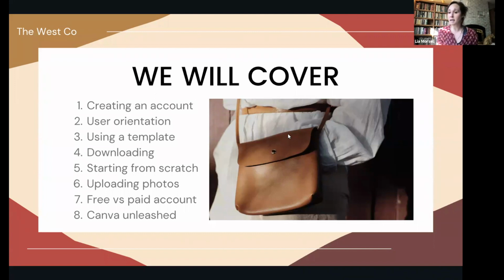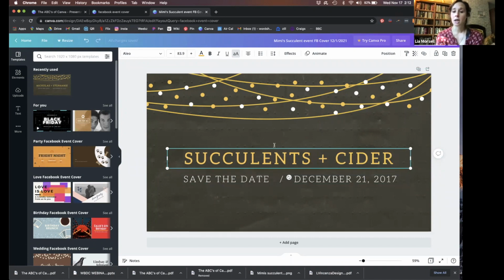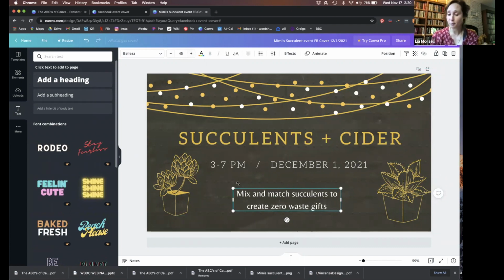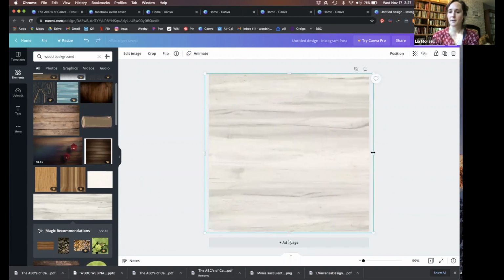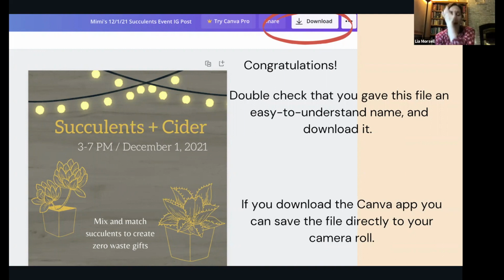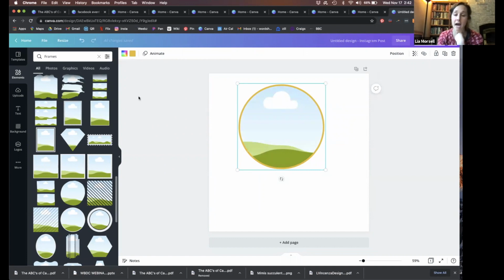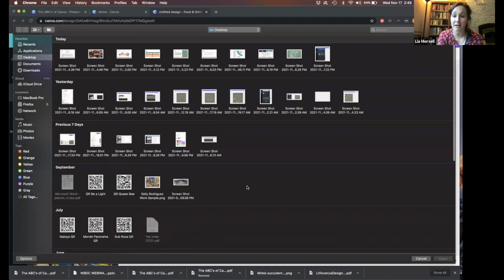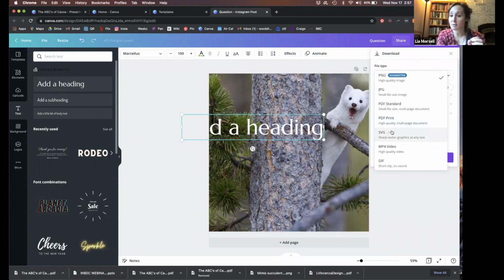ABCs of Canva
Canva is a user-friendly and free online tool for DIY graphic design that looks professional and polished. With thousands of customizable templates, fonts, and graphics, plus millions of photos to choose from, you can easily design social media content, print materials, or branded items quickly and with minimal fuss. Learn the basics and start creating today!

Skills you will learn in this webinar:

Basic orientation - Learning the lay of the land in Canva

Uploading logos and photos

Customizing a template

Choosing, sizing, and moving text and other elements

Designing print materials vs digital

Creating social media content for Instagram and Facebook (stories, posts, event covers and more)

Downloading your designs into a usable format

Cost: FREE

Available only in English

Lia Morsell is the co-founder of the Red House coworking space in Fort Bragg. She has started three businesses and has designed websites and visual content for all of them.

Reasonable accommodations for persons with disabilities will be made if requested at least two weeks in advance.